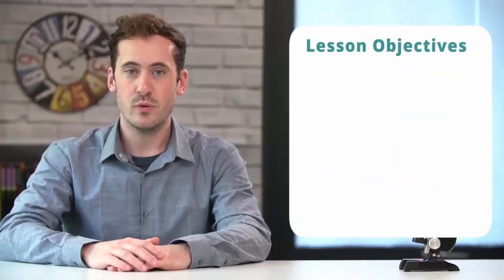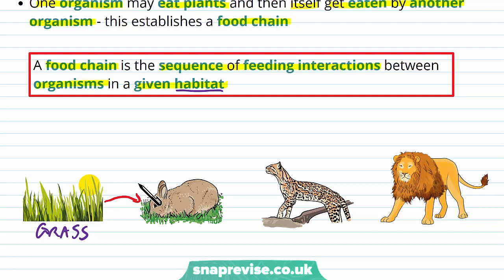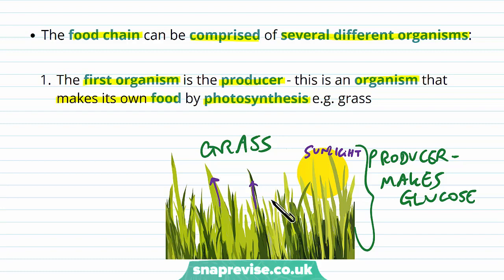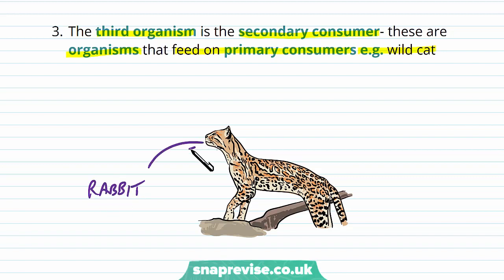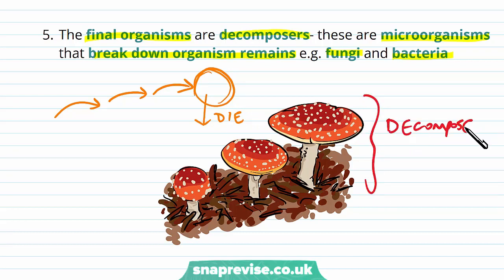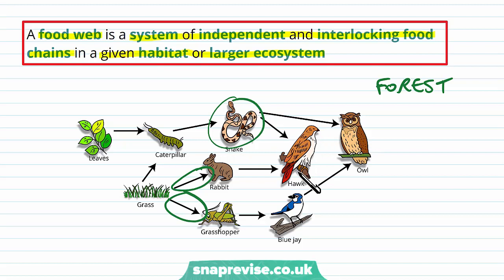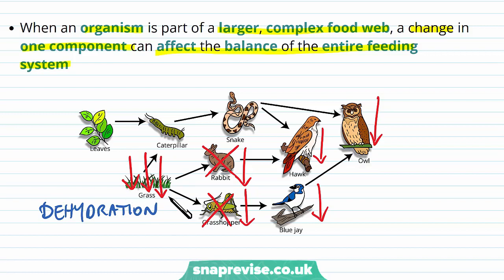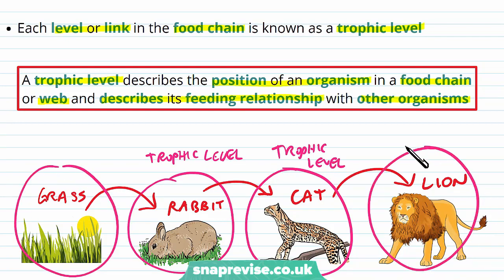Ecosystems: Food Chains, Food Webs & Trophic Levels | A-level Biology | OCR, AQA, Edexcel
Ecosystems: Food Chains, Food Webs & Trophic Levels in a Snap! created by Adam Tildesley, Biology expert at SnapRevise and graduate of Cambridge University.

The key points covered in this video include:

 1. Food Chains
 2. Food Webs
 3. Trophic levels

Food Chains

Organisms live with and eat other organisms in a given habitat. One organism may eat plants and then itself get eaten by another organism - this establishes a food chain. A food chain is the sequence of feeding interactions between organisms in a given habitat. The food chain can be comprised of several different organisms: 1. The first organism is the producer - this is an organism that makes its own food by photosynthesis e.g. grass. 2. The second organism is the primary consumer - this is an organism that eats plants/ producers, and so is a herbivore e.g. rabbit. 3. The third organism is the secondary consumer - these are organisms that feed on primary consumers e.g. wild cat 4. The fourth organism is the tertiary consumer - these are organisms that feed on secondary consumers e.g. lions. 5. The final organisms are decomposers- these are microorganisms that break down organism remains e.g. fungi and bacteria.

Food Webs

However, no group of organisms in a food chain are isolated as one feeding chain can feed into a larger food web. A food web is a system of independet and interlocking food chains in a given habitat or larger ecosystem. When an organism is part of a larger, complex food web, a change in one component can affect the balance of the entire feeding system.

Trophic Levels

As we have seen, feeding relationships are sequenced into food chains. Each level or link in the food chain is known as a trophic level. A trophic level describes the position of an organism in a food chain or web and describes its feeding relationship with other organisms.

Summary

The feeding sequence in a given habitat is known as a food chain
A collection of interlocking food chains is called a food web
Each level in these chains is known as a trophic level
Different organism at different levels on the food chain and/or web have different names as consumers or as a producer
The decomposer is not usually mentioned on the food chain/web